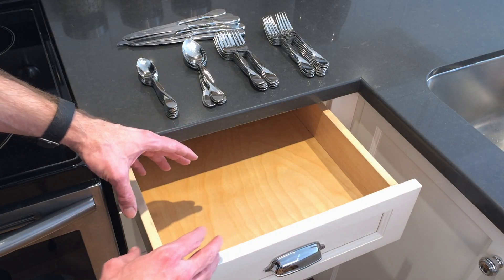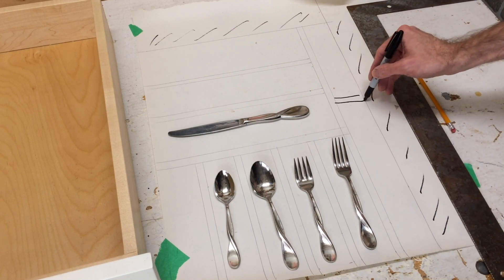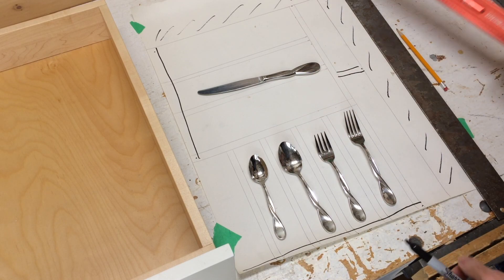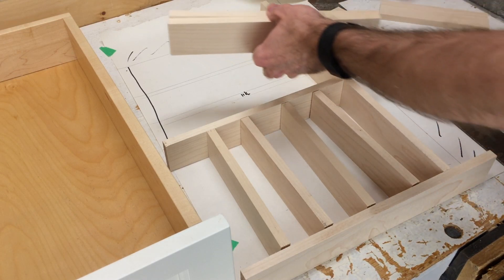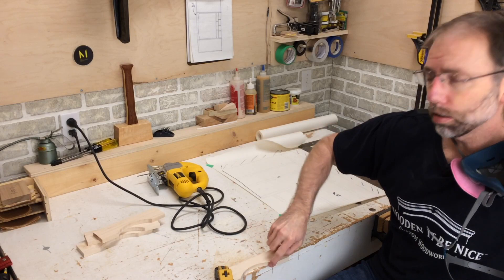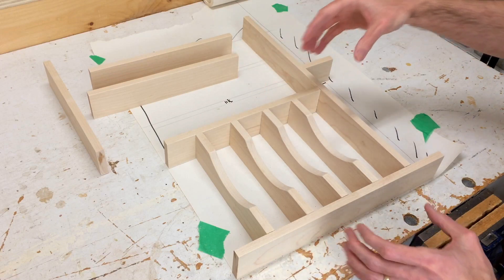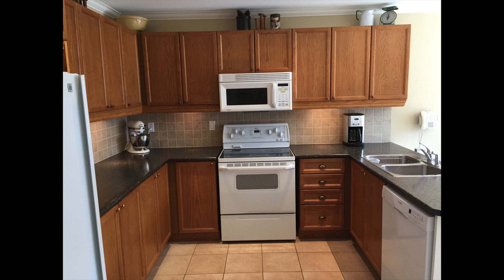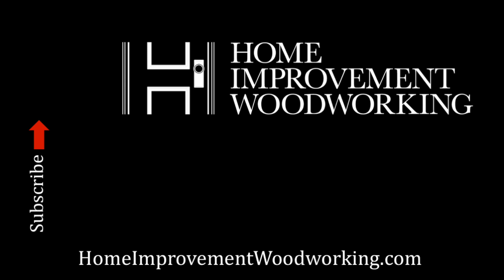Drawer Organizer Build for Kitchen Makeover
See how to build a kitchen drawer organizer for cutlery.  After showing the step-by-step process, you will see the before and after of this completed kitchen makeover.  This was a remodel project with new floors, cabinets, counter tops, backsplash, appliances, and now - some drawer organization.

This video covers:
1:00 - designing the drawer organizer
3:08 - measuring the parts
3:20 - cutting the drawer organizer parts
5:43 - shaping the edge of the cutlery bays
8:17 - assembling the drawer organizer
9:39 - completed drawer organizer
10:08 - before photos of the kitchen remodel
10:49 - a tour of the features of this kitchen makeover